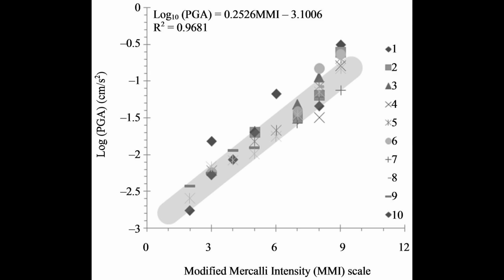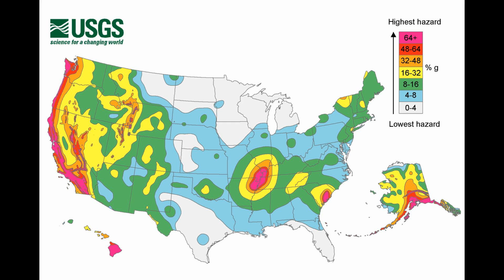[Wikipedia] Peak ground acceleration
Peak ground acceleration (PGA) is equal to the maximum ground acceleration that occurred during earthquake shaking at a location. PGA is equal to the amplitude of the largest absolute acceleration recorded on an accelerogram at a site during a particular earthquake. Earthquake shaking generally occurs in all three directions. Therefore, PGA is often split into the horizontal and vertical components. Horizontal PGAs are generally larger than those in the vertical direction but this is not always true, especially close to large earthquakes. PGA is an important parameter (also known as an intensity measure) for earthquake engineering, The design basis earthquake ground motion (DBEGM) is often defined in terms of PGA.
Unlike the Richter and moment magnitude scales, it is not a measure of the total energy (magnitude, or size) of an earthquake, but rather of how hard the earth shakes at a given geographic point. The Mercalli intensity scale uses personal reports and observations to measure earthquake intensity but PGA is measured by instruments, such as accelerographs. It can be correlated to macroseismic intensities on the Mercalli scale but these correlations are associated with large uncertainty. See also seismic scale.
The peak horizontal acceleration (PHA) is the most commonly used type of ground acceleration in engineering applications. It is often used within earthquake engineering (including seismic building codes) and it is commonly plotted on seismic hazard maps. In an earthquake, damage to buildings and infrastructure is related more closely to ground motion, of which PGA is a measure, rather than the magnitude of the earthquake itself. For moderate earthquakes, PGA is a reasonably good determinant of damage; in severe earthquakes, damage is more often correlated with peak ground velocity.